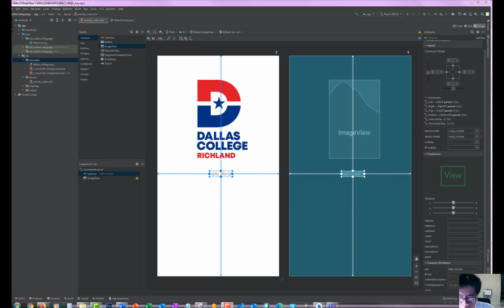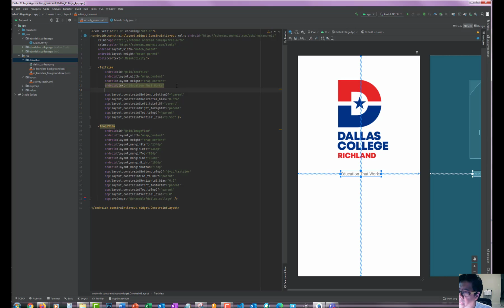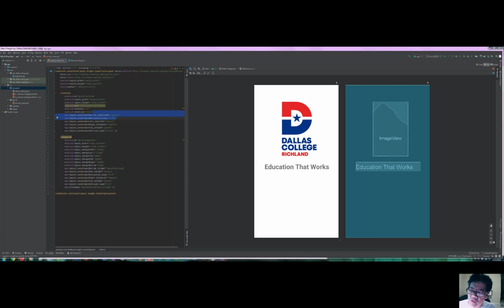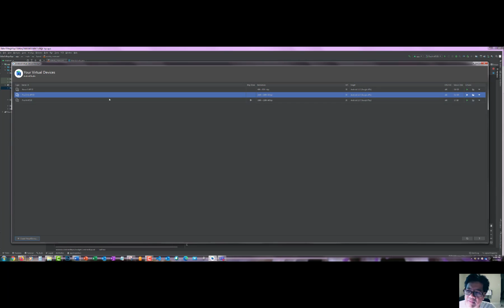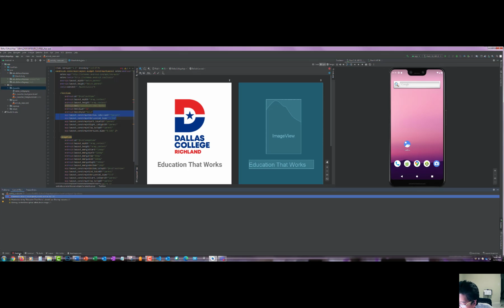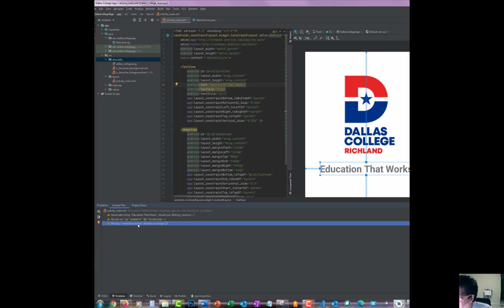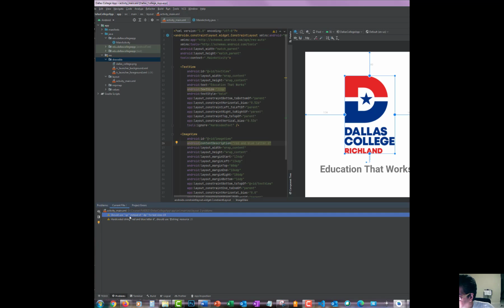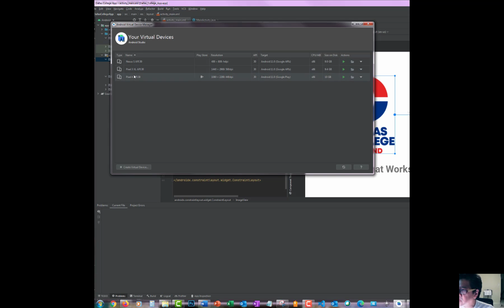Class Exercise - part 3